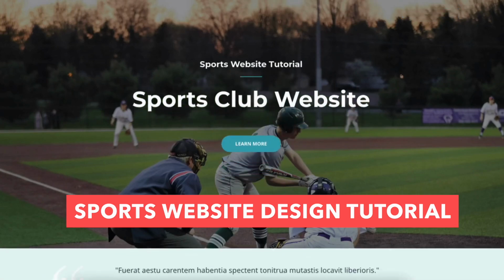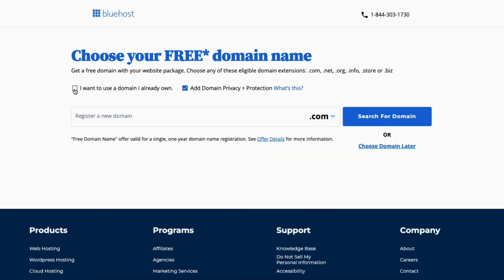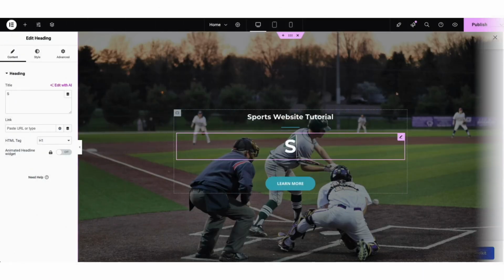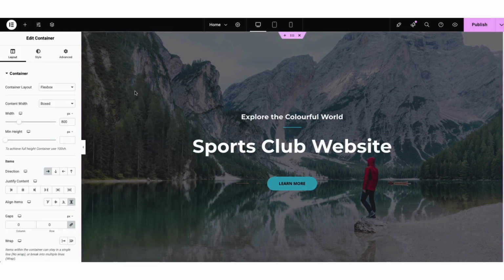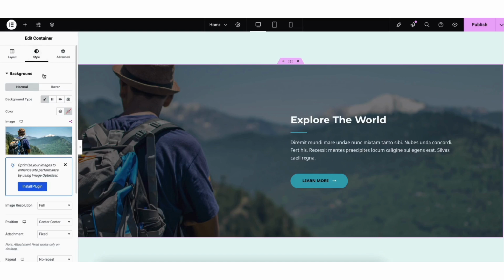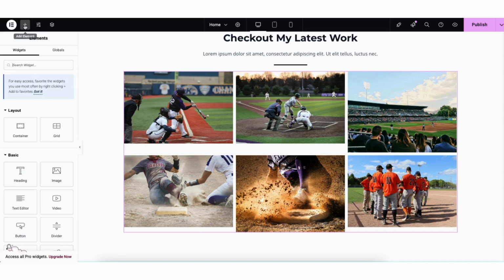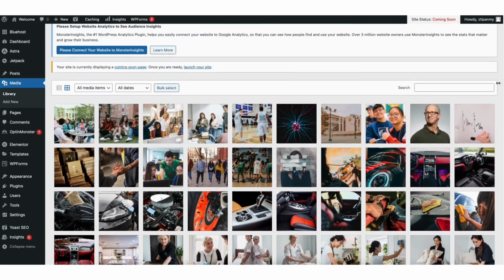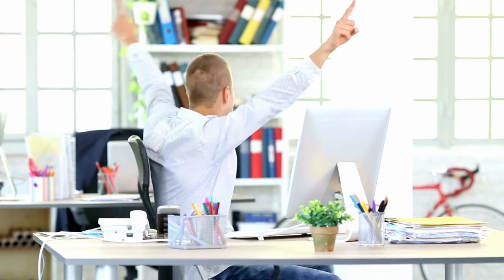How To Create A Sports Club Website in WordPress 🔥 - (Sports Website Design Tutorial!)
In this comprehensive sports website tutorial, learn how to design and build a professional sports club website using WordPress. Follow along as we show you how to access pre-made templates and use the popular Elementor Page Builder to customize your site with a simple drag-and-drop interface. Ideal for beginners, this step-by-step guide covers choosing a domain name, selecting a hosting provider, and utilizing Bluehost for hosting services. By the end of this video, you'll have a fully functional sports club website with customized themes, fonts, and colors.

Making a sports club website is a quick and easy process with WordPress and Elementor page builder.

By the end of this video, you will know how to create a sports club website, how to make a sports club website, and how to build a sports club website and should have your website successfully started if you choose to.

You'll also get a Bluehost discount plus a free domain name for your sports club website.

Creating a sports club website in WordPress consists of a few steps. You'll need a domain name for your sports club website, as a domain name is the name of your website. You'll need web hosting that powers your sports club website. You'll then want to install and set up WordPress. You'll then want to choose a WordPress theme to start creating your WordPress website. In this WordPress sports club website tutorial, we go over a ton of pre-made professional WordPress themes you can choose from using Astra Starter Templates and editing the website with Elementor page builder, which is the most popular drag-and-drop editor in WordPress. This makes the sports club website design process quick and easy.

Chapters:
00:00 Introduction to Sports Club Website Design
01:11 Choose Web Hosting & Domain Name
05:52 Install & Setup WordPress
06:30 Navigating the Hosting Control Panel
06:51 Securing Your Domain with SSL
07:29 Selecting and Customizing a Theme
10:55 Using Elementor for Drag-and-Drop Editing
17:47 Creating an Image Gallery
20:03 Setting Up a Contact Form
22:09 Elementor Page Builder Overview
23:27 WordPress Dashboard Overview
24:25 Create & Edit Menu
25:17 Customizing Footer, Header, and Logo
27:13 Global Design & Colors
27:28 Conclusion and Next Steps